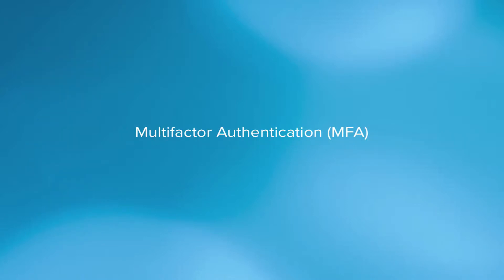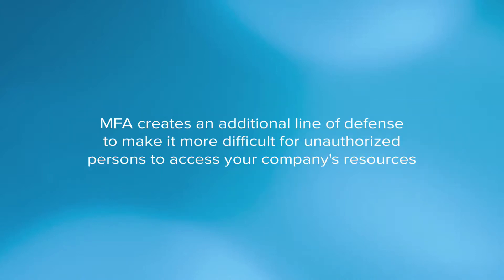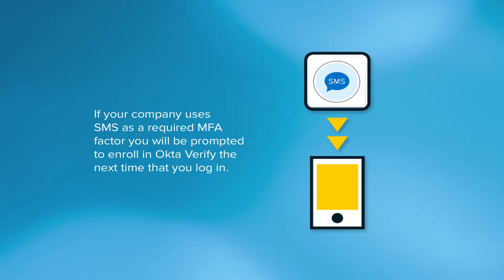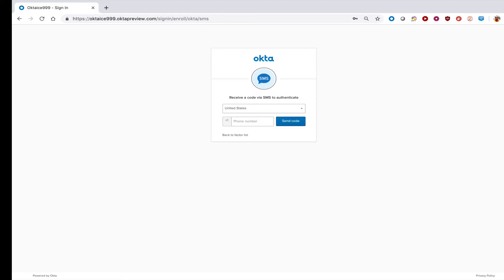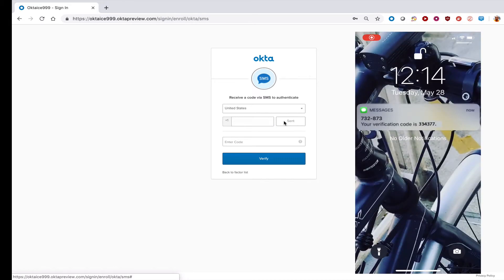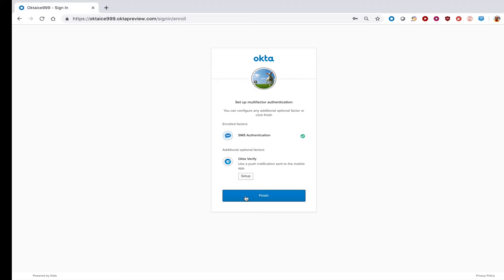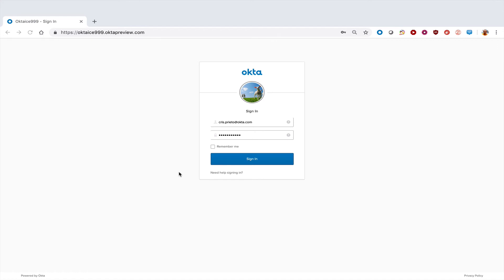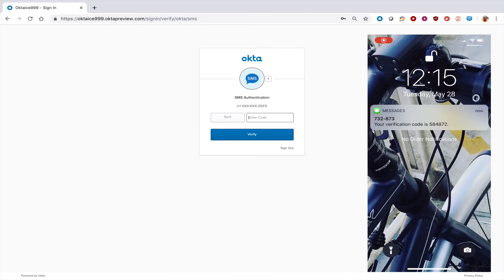Okta Product Demos | How to Set Up SMS for MFA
Okta keeps you secure with the Multi-Factor Authentication of your choice. One factor we offer is SMS notifications.

This video provides a step-by-step walkthrough for Okta end users who are enrolling in SMS for MFA. After watching this video, users will understand how to configure their SMS and respond to MFA prompts.